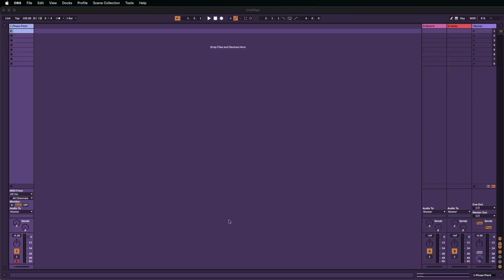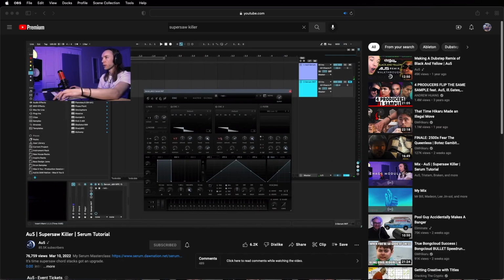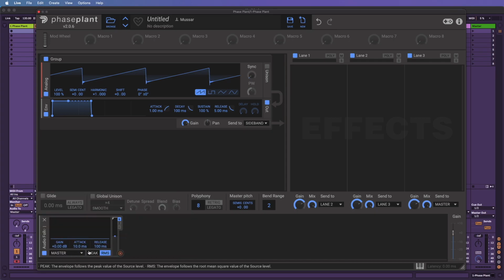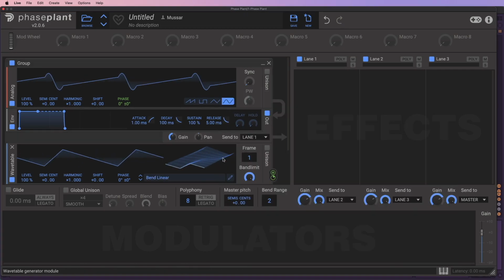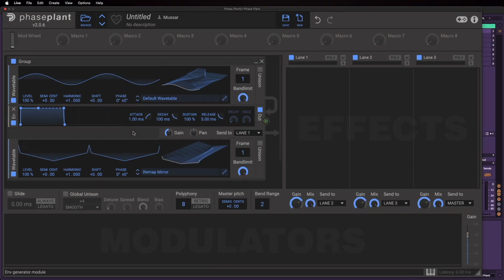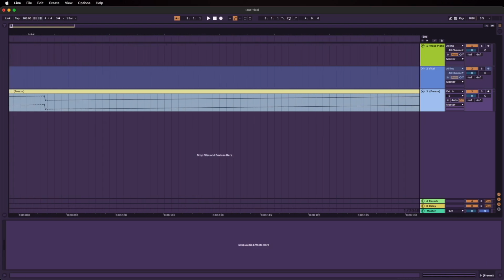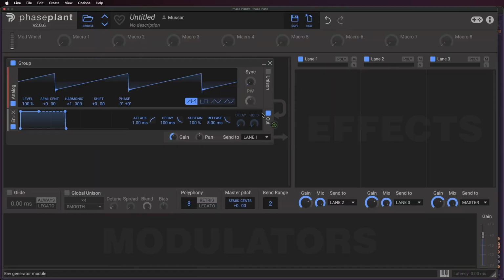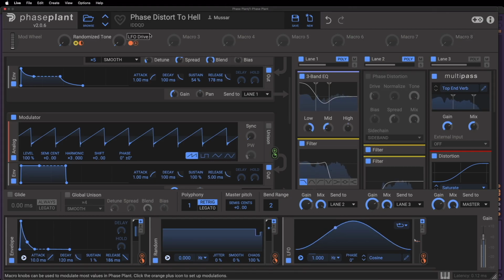Five Audio Rate Modulation Tricks in Phase Plant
In this video I cover five different ways you can explore audio rate modulation using the KiloHearts Phase Plant synth!

Chapters:
Introduction - 00:00
1: FFOs: Fast Frequency Oscillators - 00:12
2: Audio Rate Modulation on FX - 04:34
3: Warp Mode via Wavetables - 06:45
4: FM8? Try FM10.5! - 13:46
5: FM/RM Post-FX - 15:18
Outro - 17:24